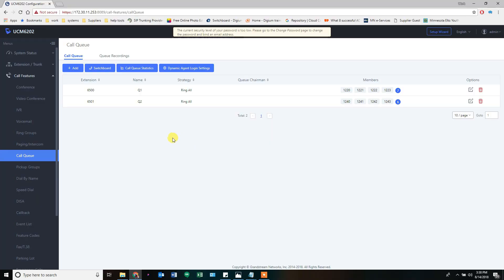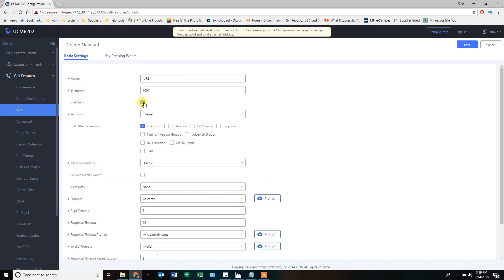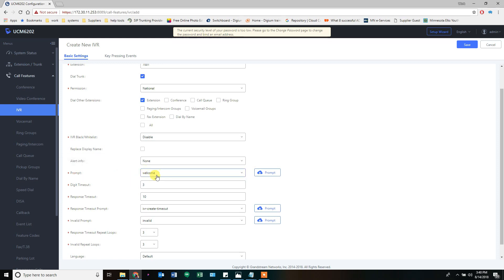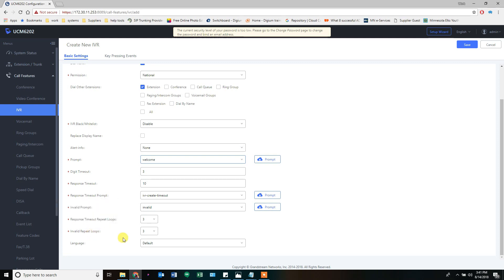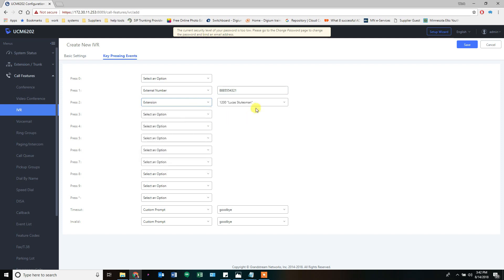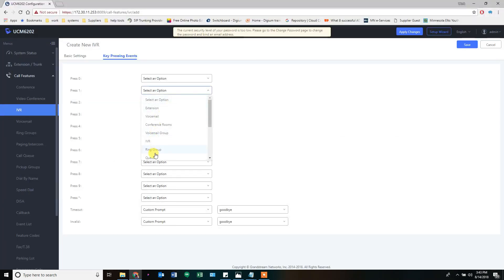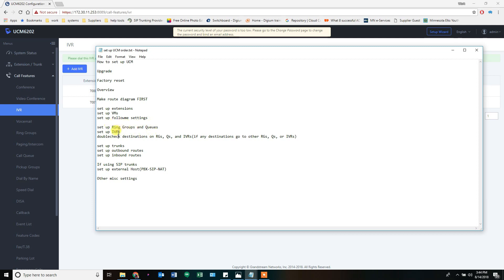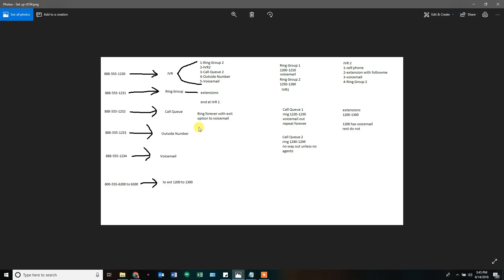UCM 6xxx IVRs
In this video we look at how to create IVR Settings on a Grandstream UCM 6xxx

Call or Email for Support